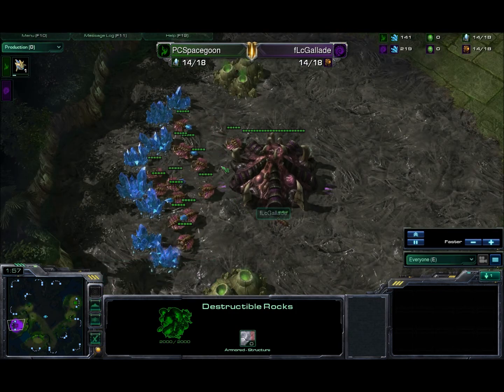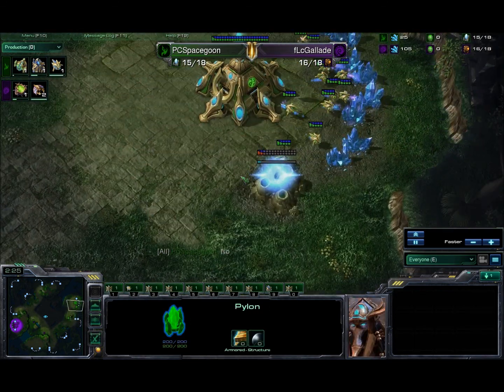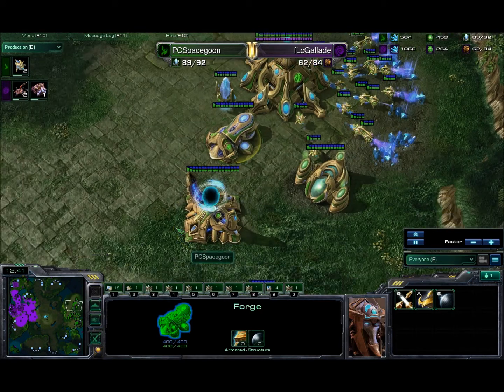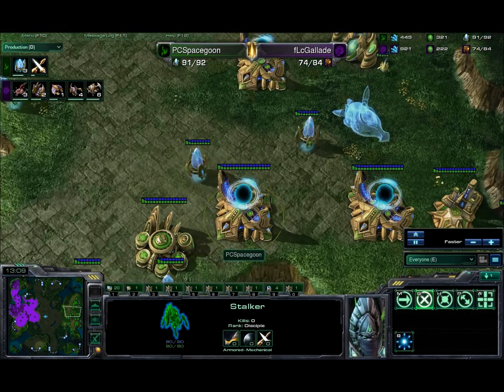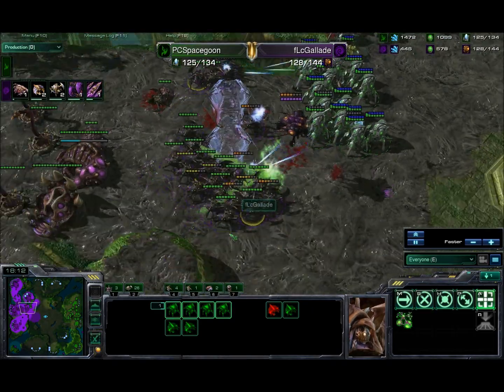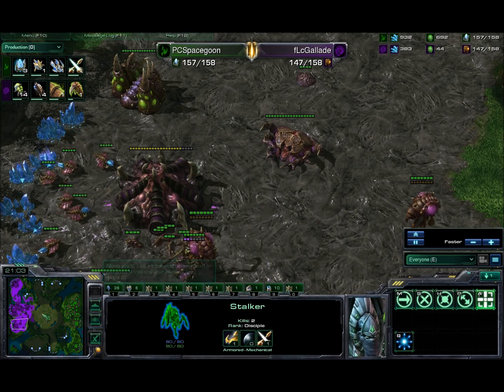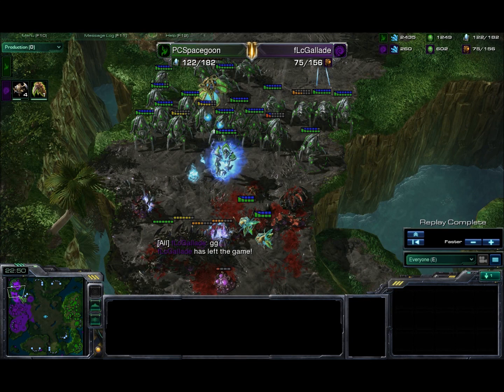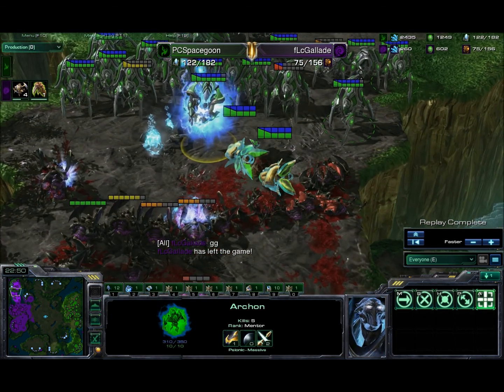Week #5 APL :PC:Spacegoon vs fLcGallade Game 4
This game is from The 1st season of the American Pro League tournament

Game four, Week #5, :PC:Spacegoon "Pariah Caste" vs fLcGallade "Fallacy"

For anyone who is confused and didn't watch the video yet we are missing game one because :PC:Bebopcola went to basic training before sending the replay.

Comentators: :PC:Lloyd and :PC:Spacegoon